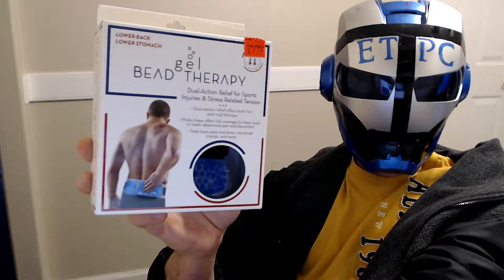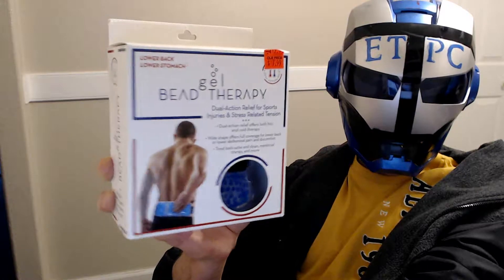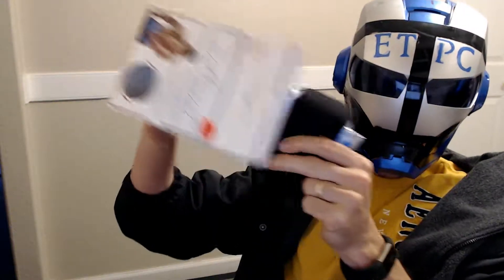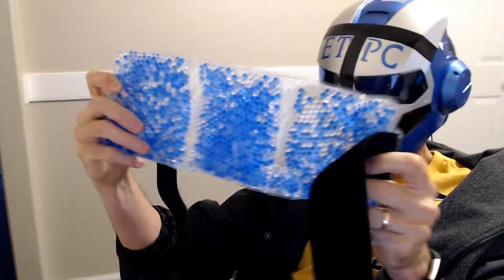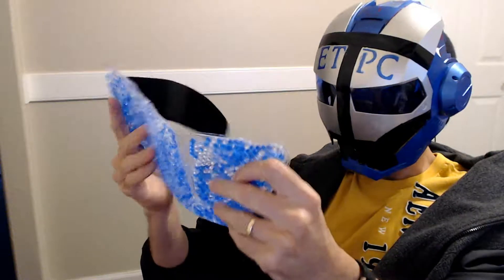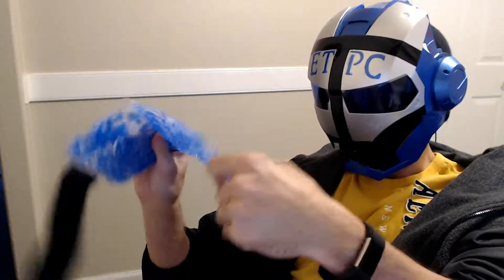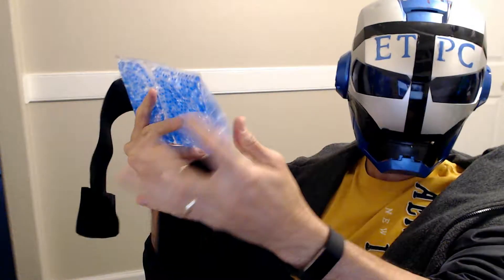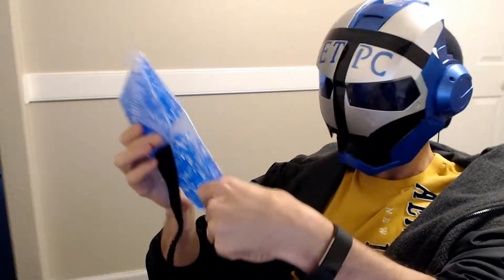GEL BEAD THERAPY MICROWAVEABLE HEATING/ COOLING PAD REVIEW